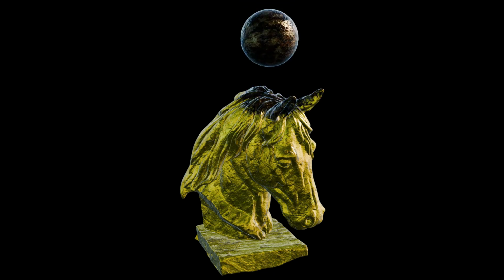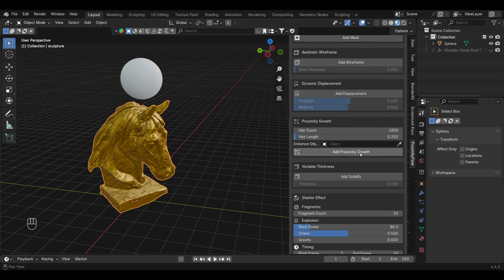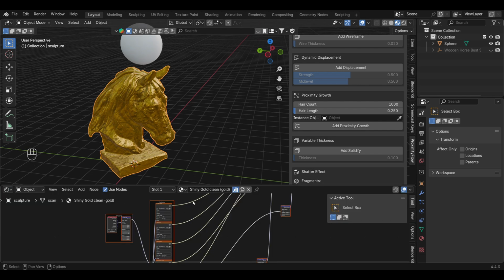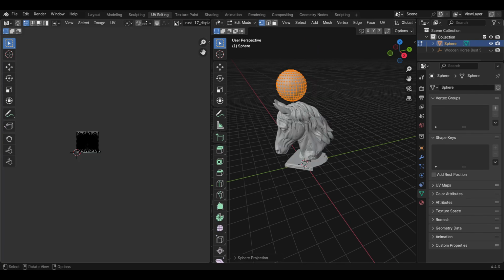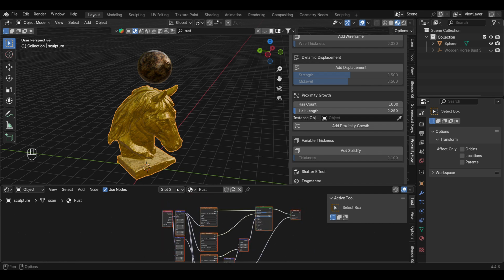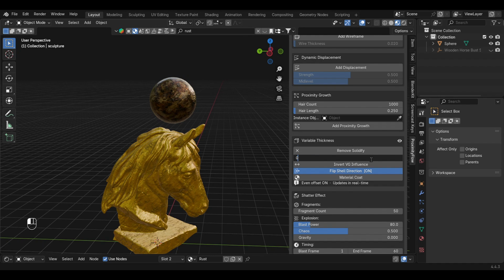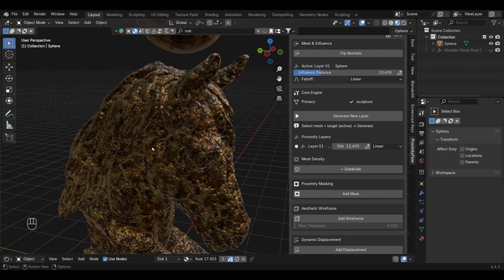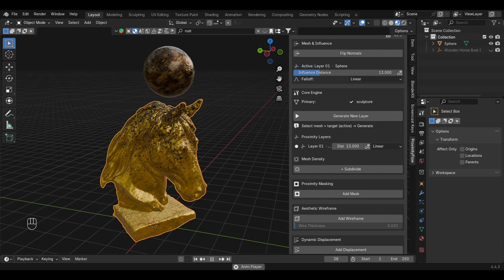Gold to Rust Effect in Blender — ProximityFlow Addon Tutorial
Learn how to create a gold to rust material transformation effect in Blender using the ProximityFlow addon. As the target object gets close, rust spreads across the golden surface in real time — fully animatable with just two keyframes.
In this tutorial I use a golden horse bust and a rust material from BlenderKit, but you can apply this technique to any object with any two materials.
What you will learn:

-  How to set up the Material Coat effect with ProximityFlow
-  How to add and map a rust material using BlenderKit
-  How to copy material nodes between objects
-  How to animate the rust spreading using keyframes
-  How to fix common solidify artifacts and spiky geometry